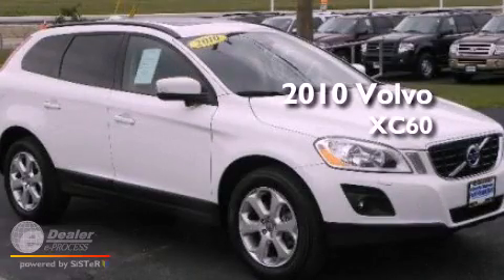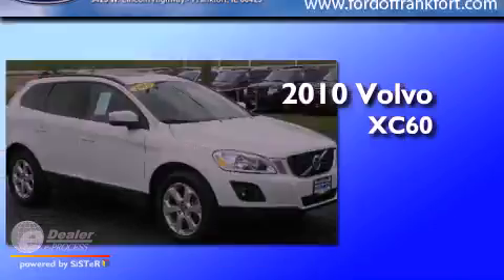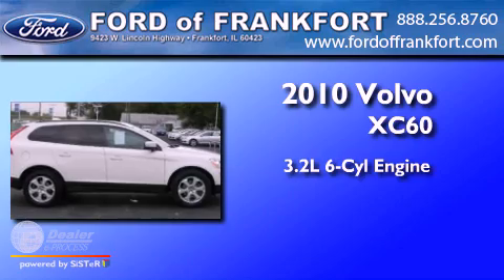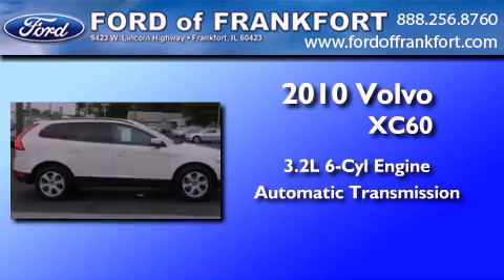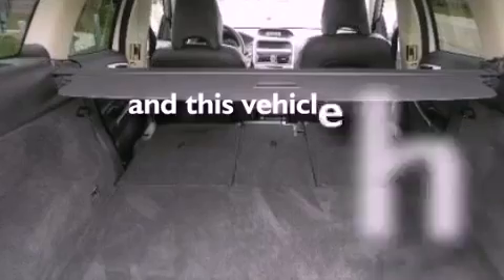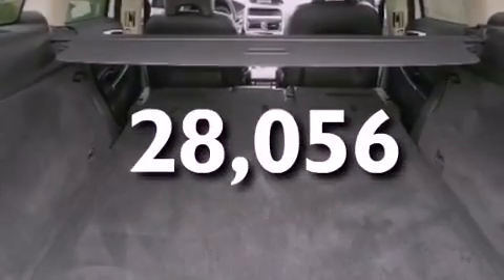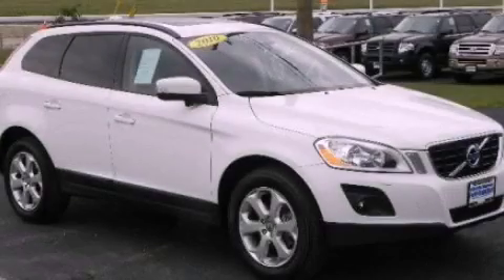2010 Volvo XC60 Frankfort IL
Year : 2010
 Make : Volvo
 Model : XC60
 Engine : 3.2L I6
 Trans . : Automatic
 Exterior : White
 Miles : 28,056
 Interior : Black
 Ford of Frankfort